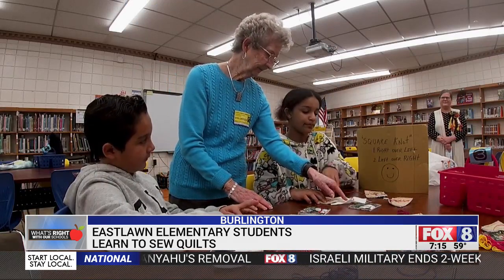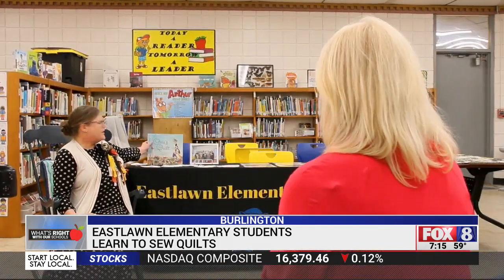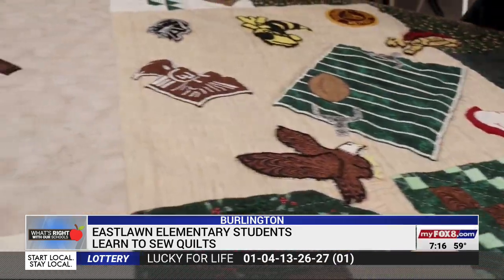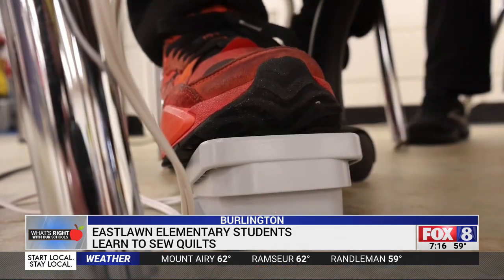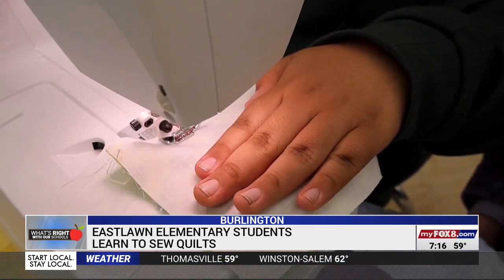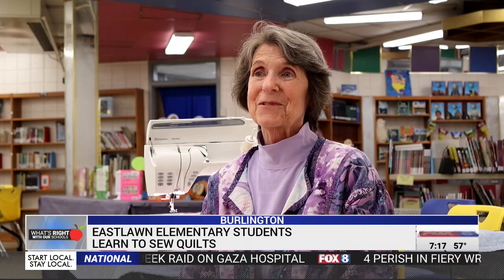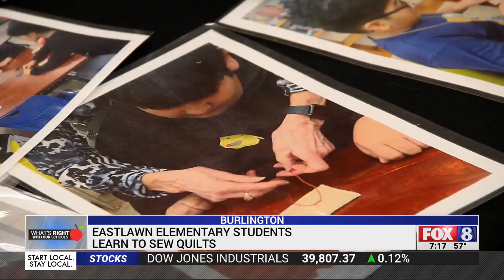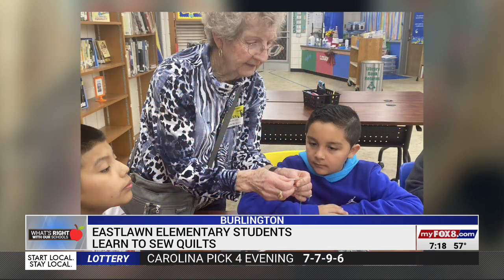Burlington elementary schoolers learn sewing skills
For news from North Carolina's biggest cities, check out our local news pages.